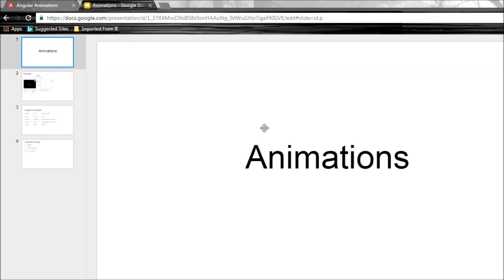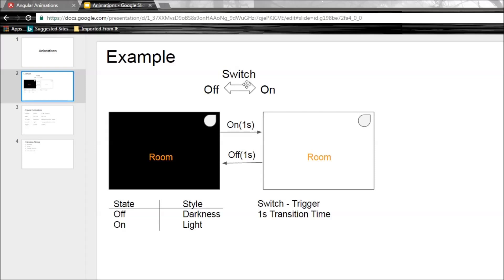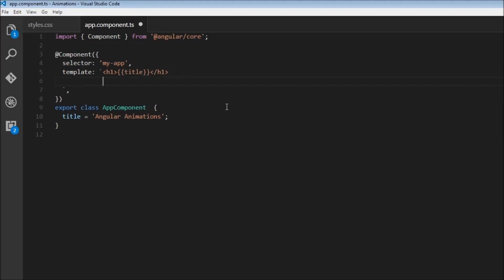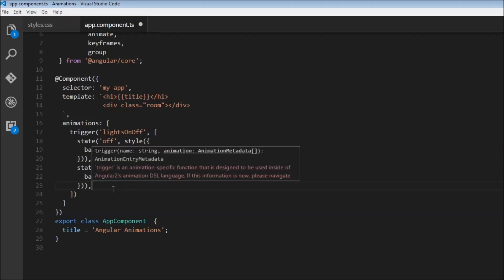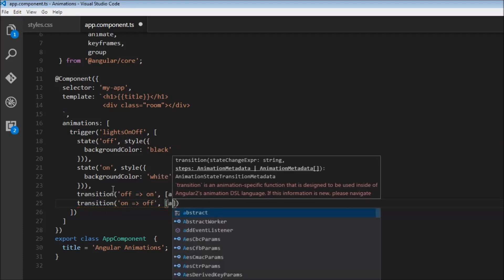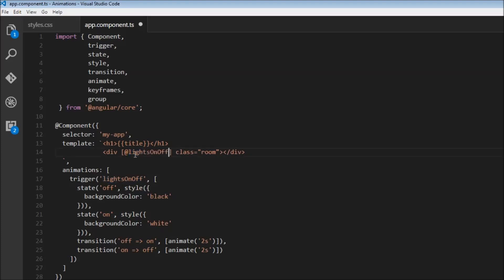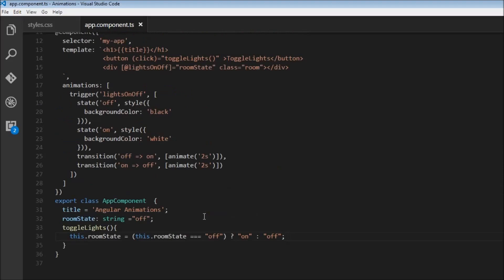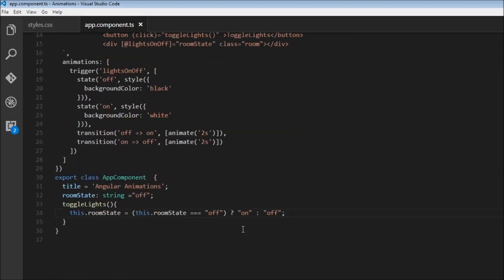Angular 2 Tutorial - 39 - Animations in Angular 2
Angular 2 | Angular 2 Animations| Angular 2 Tutorial | Angular 2 Tutorial for Beginners | Angular 2 Animation Basics